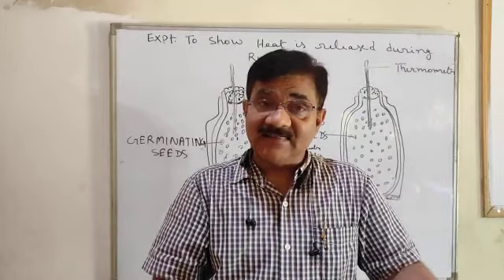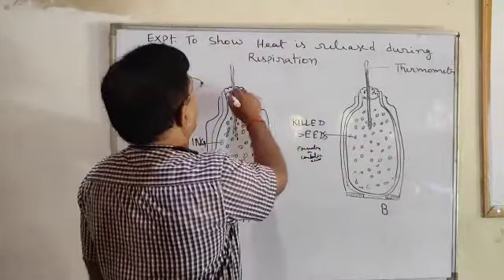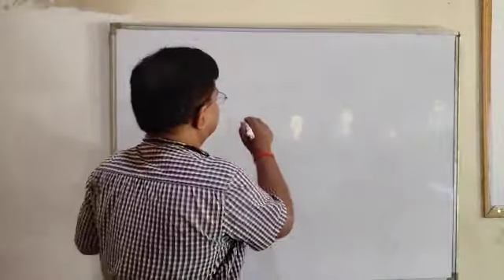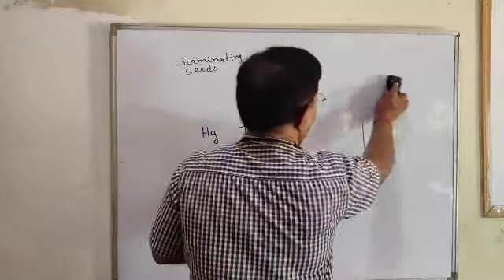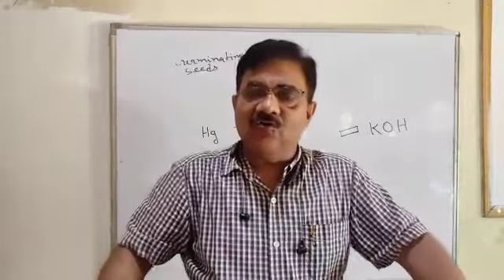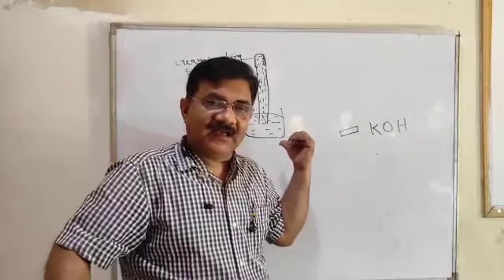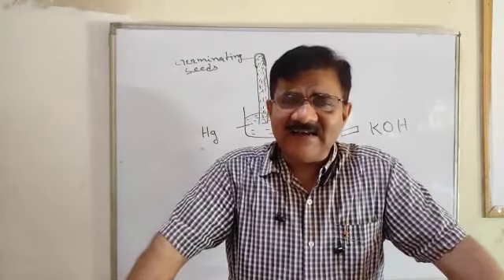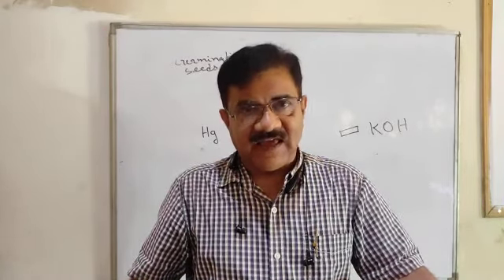RESPIRATION IN PLANTS/ STANDARD 9/BIOLOGY/ ICSE/ PART 4.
Dear students this video is related to the topic Respiration in plants of standard 9 BIOLOGY#knowledge#study material#education#Biology.